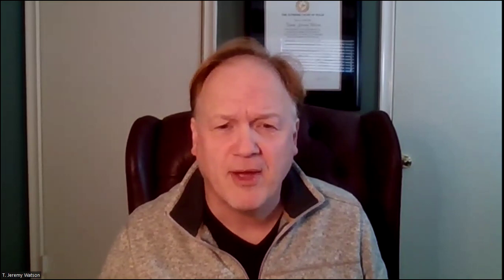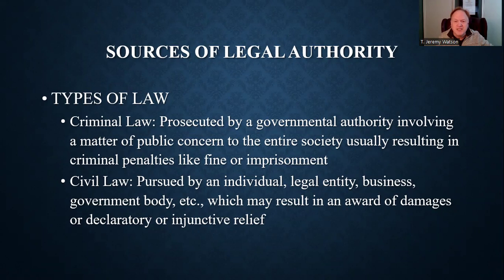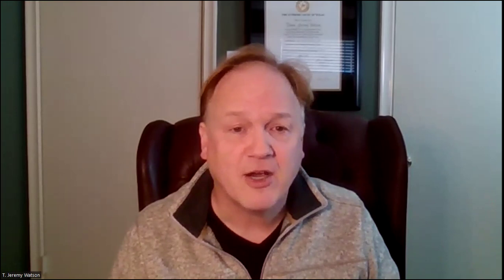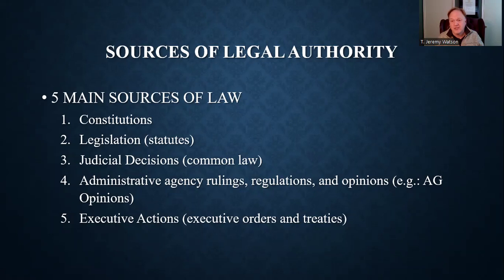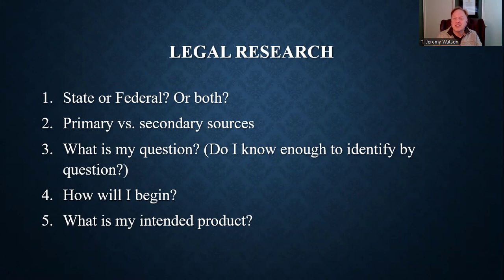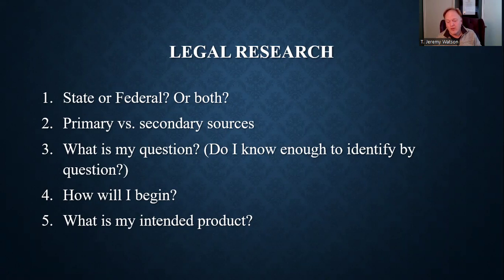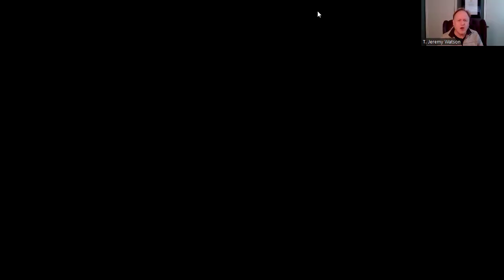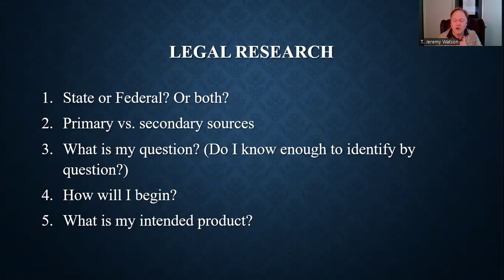Contracts, Week 1 Introduction Lecture No 2